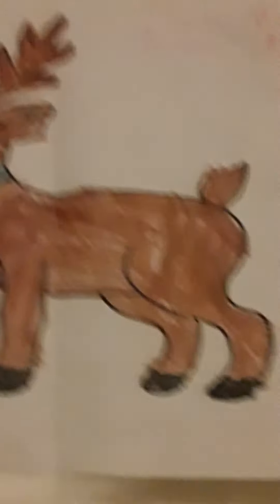a day at my aunt's house!!! vlog #6